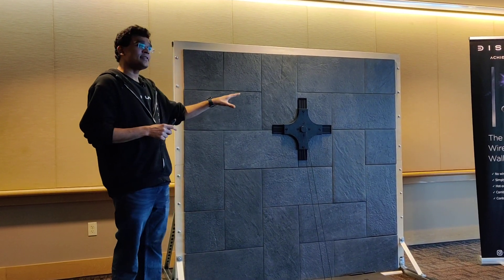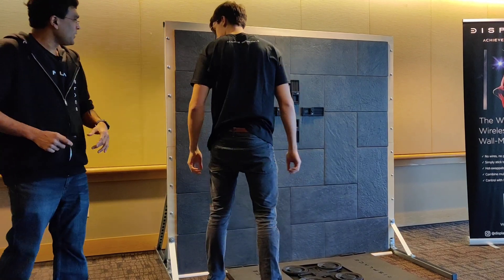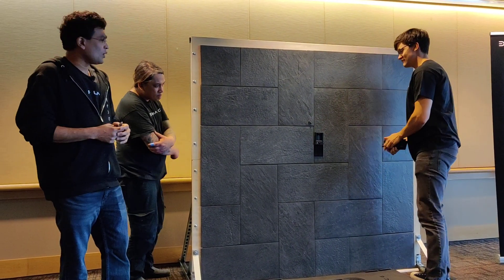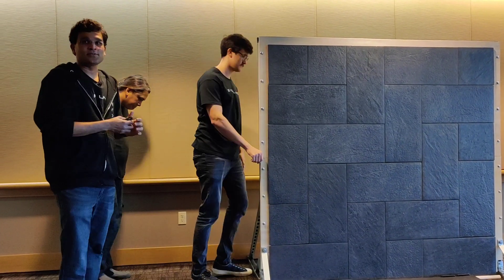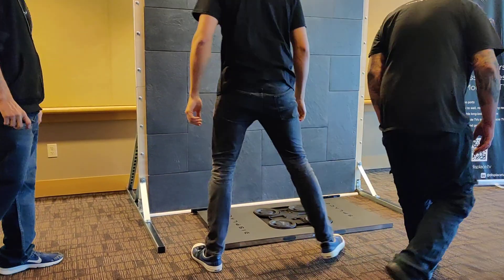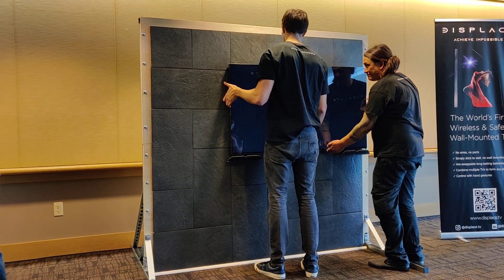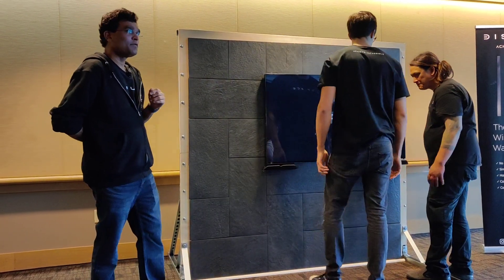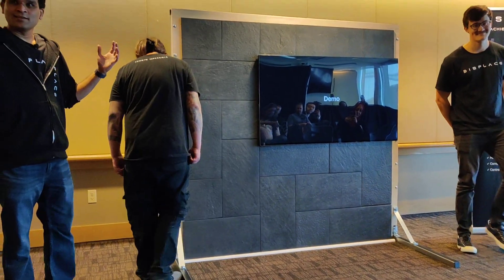displace TV demo